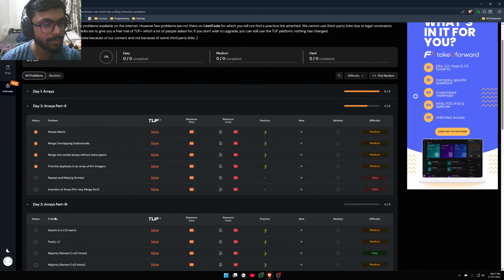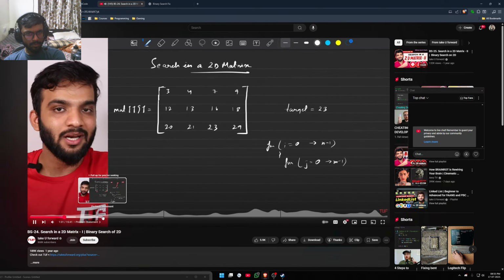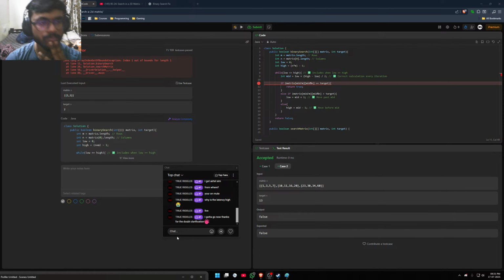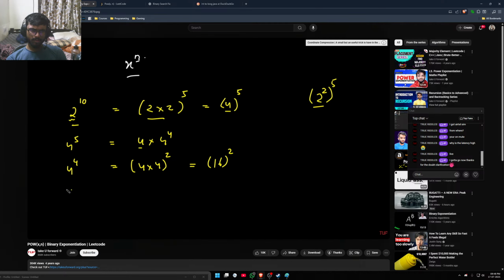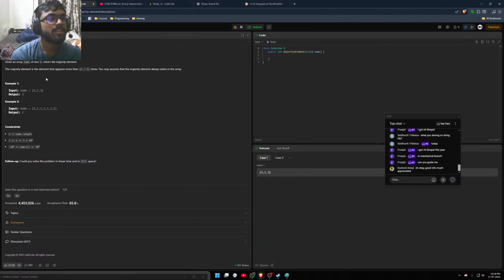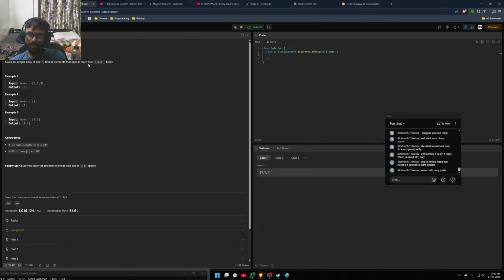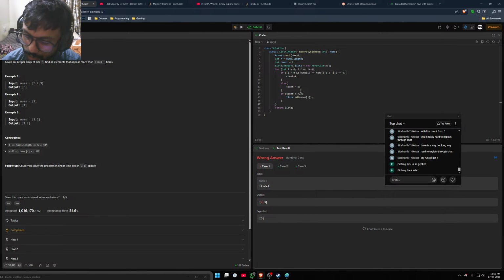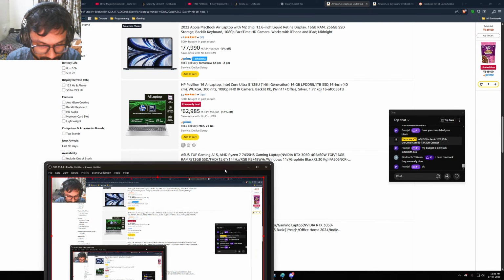Coding Stream | Locked In | Part - 6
Ok. I guess I gotta do something now. Life feels numb without some adrenaline. Shits crazy after all the job searching stress. Lets code and get in touch with the skills once more.